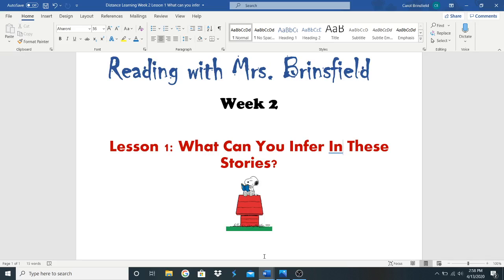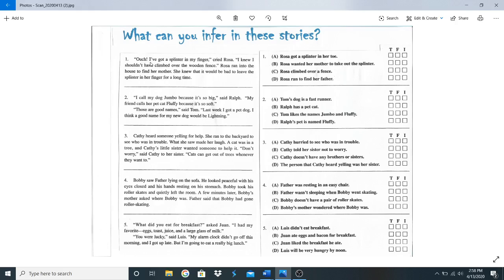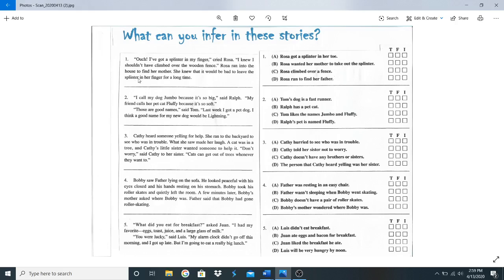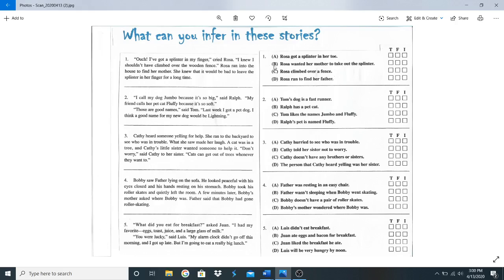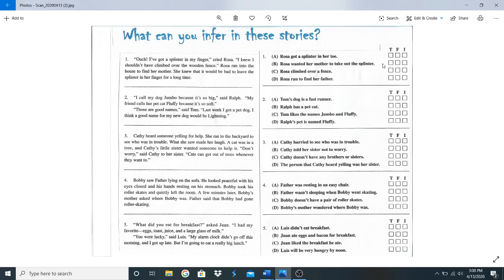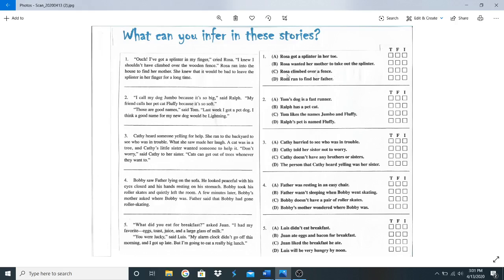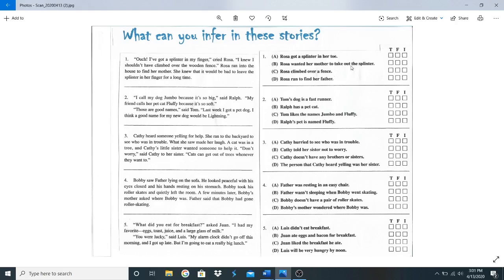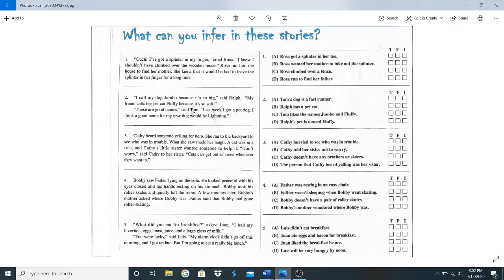Brinsfield Week 2, Lesson 1, What Can You Infer In These Stories?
Brinsfield
Checotah Intermediate School
Mrs. Brinsfield
Inference
Reading
Making Inferences